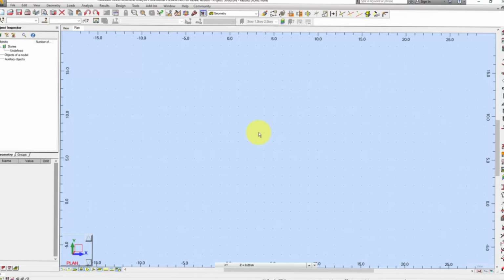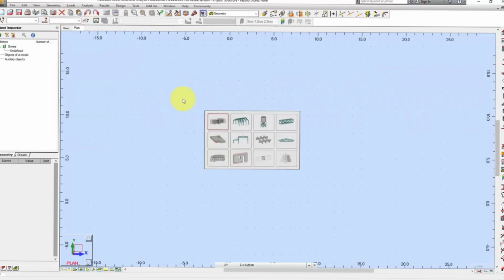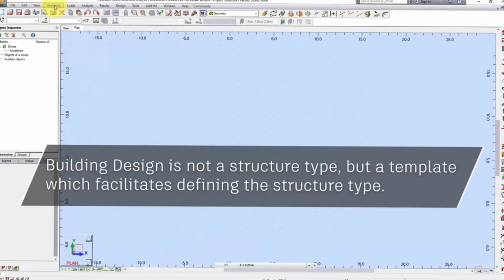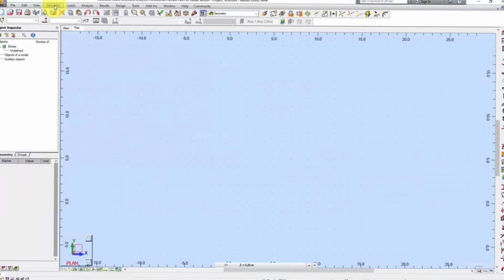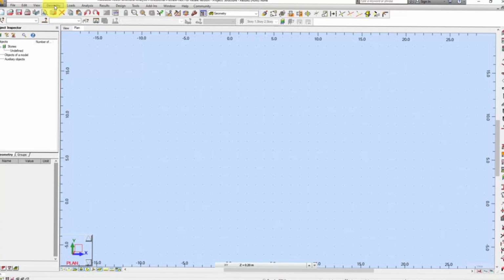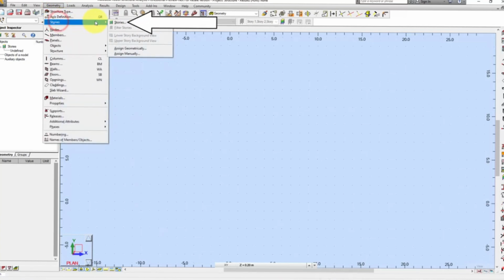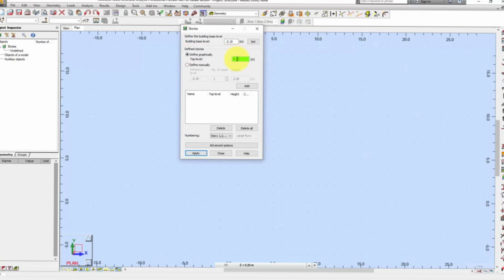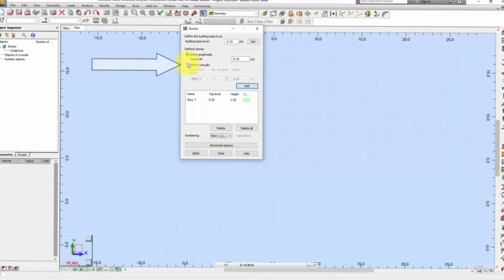How to Defining Stories Part16